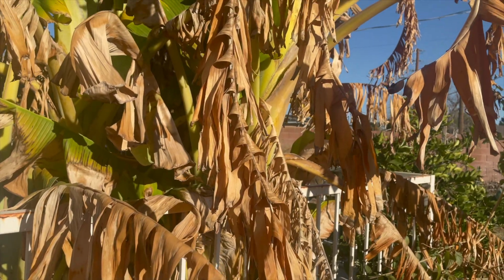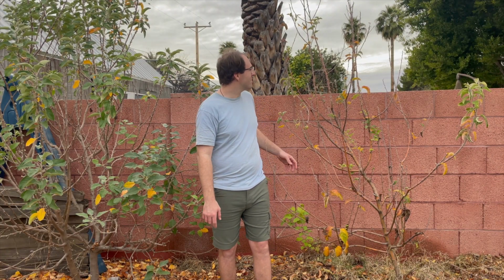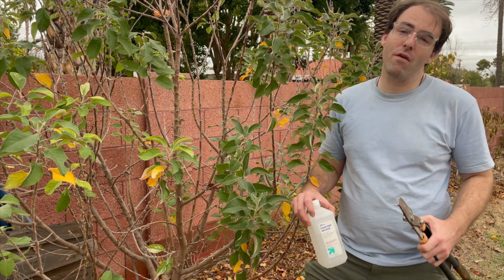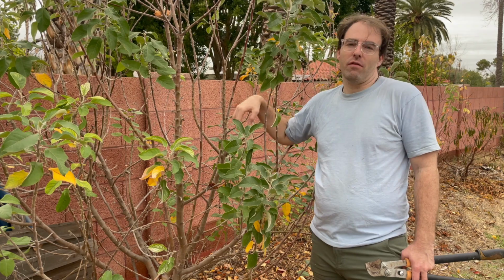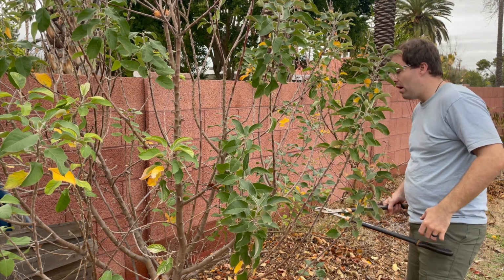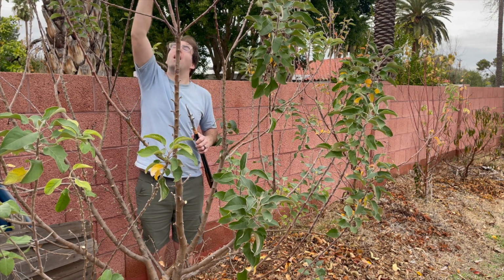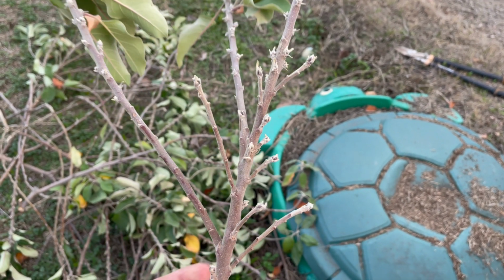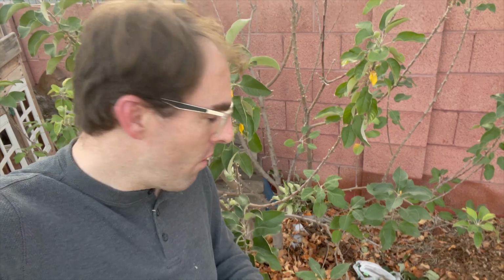Winter Pruning a Pink Lady Apple Tree in Phoenix, AZ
Happy New Year and welcome to The Green Yard 2023! We have a lot of project, planting, harvesting and growing videos planned for this year and I can't wait to take all of you along with me while we transform The Green Yard into a beautiful, abundant, functional and profitable back yard. Winter is my least favorite season, especially in The Green Yard because everything is dormant and lacking any lively green color. It is a very important time of year though as we set up for the following fruiting season. In this video I go through the very important task of pruning our Pink Lady Apple Tree. All stone fruit trees require some form of pruning in order to help them produce fruit to their full ability. I will show you the different types of blooms as well as the three main parts of the tree I focus on pruning and why.